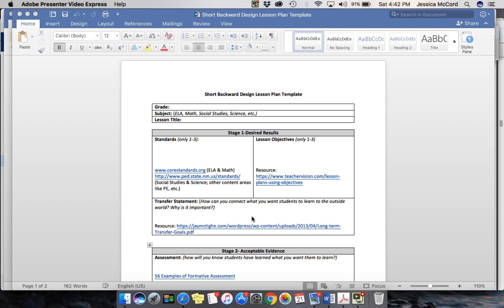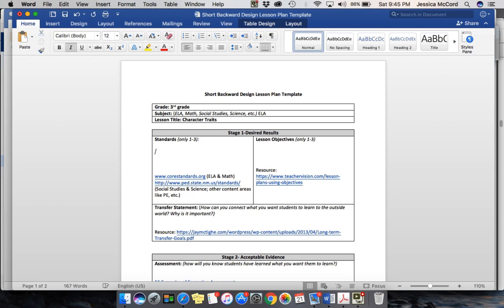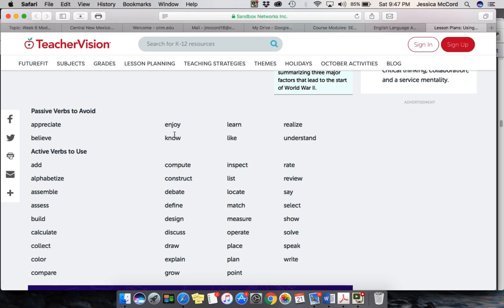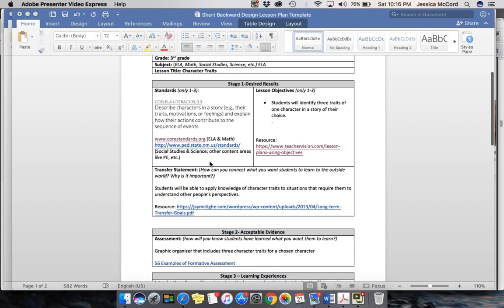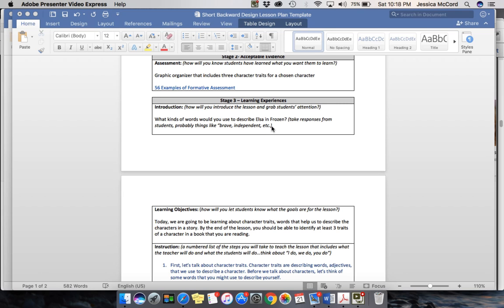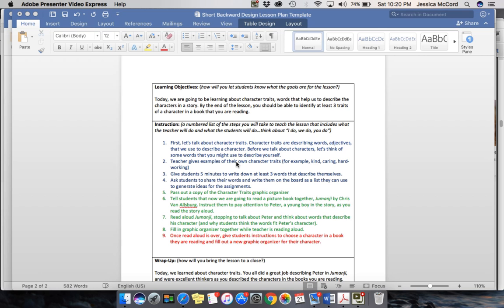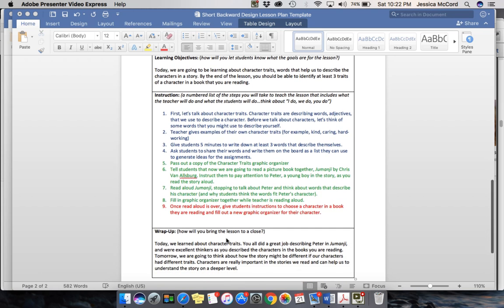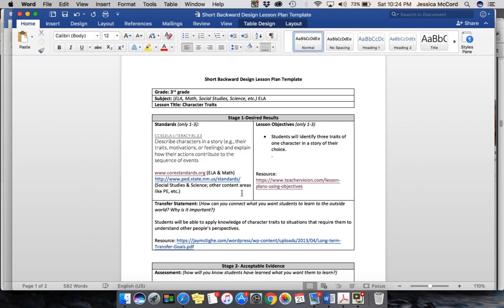Lesson Planning EDUC 1120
Instruction video on how to create a Lesson Plan. You'll be using New Mexico Elevate domains in your lesson plan.